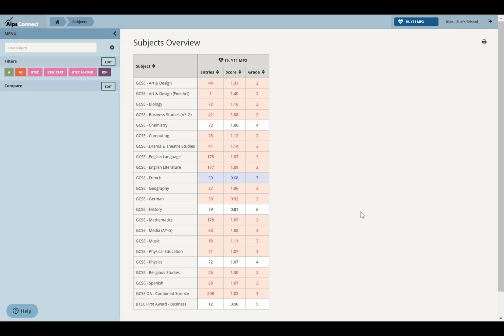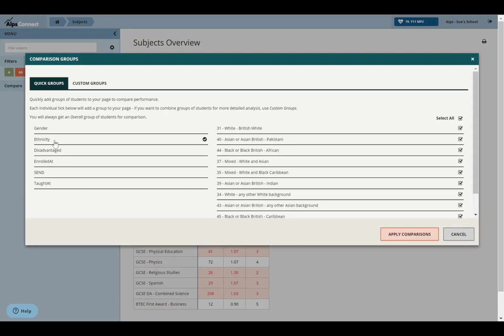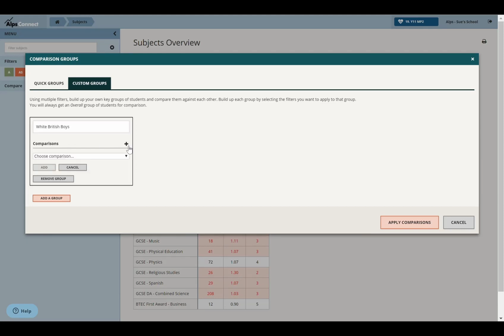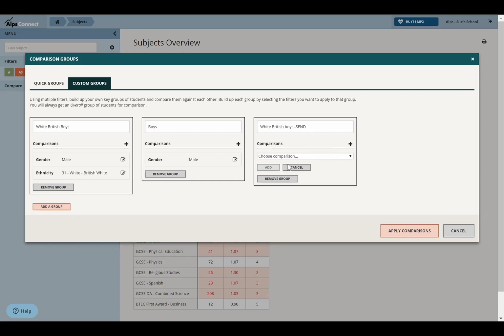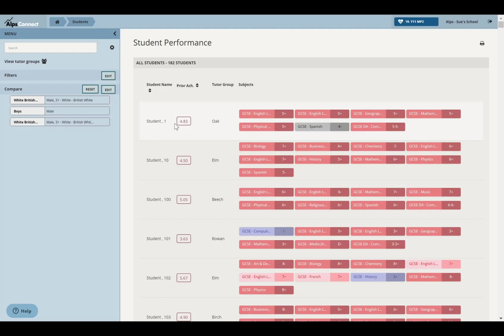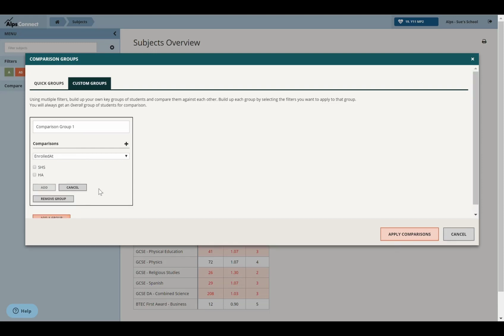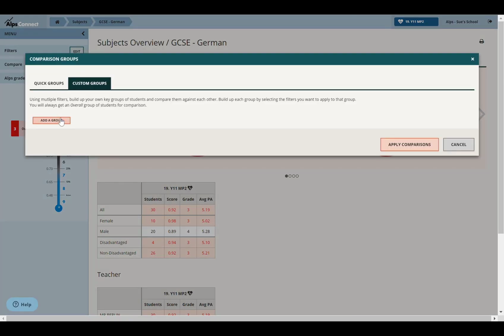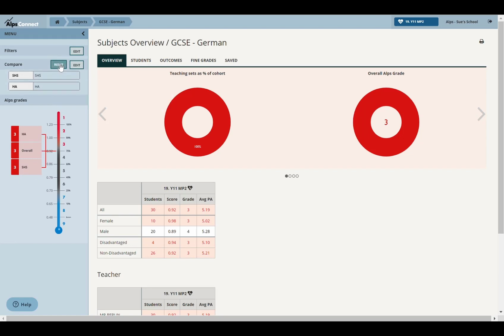Creating Custom Comparisons